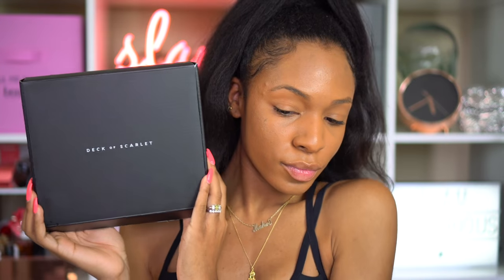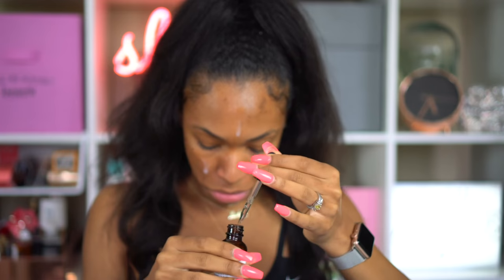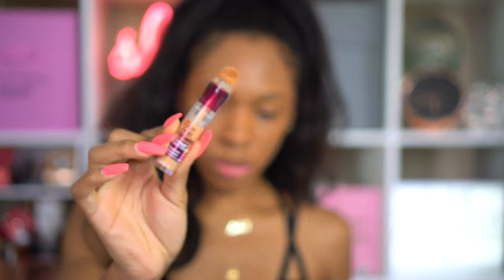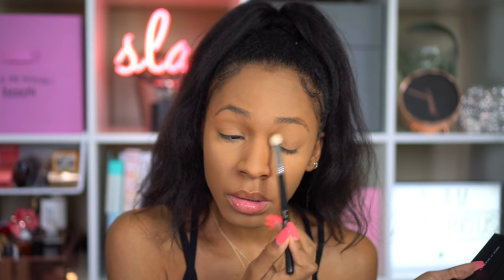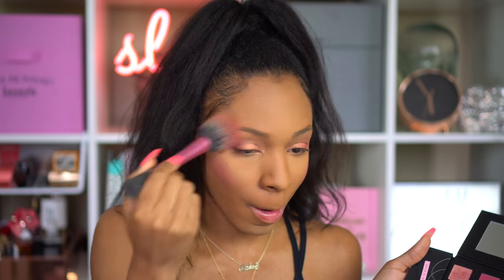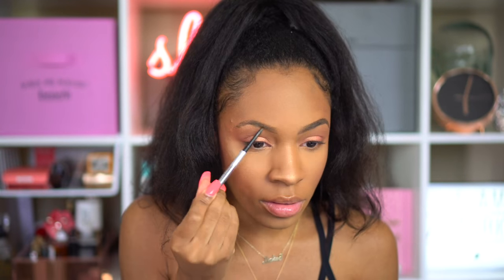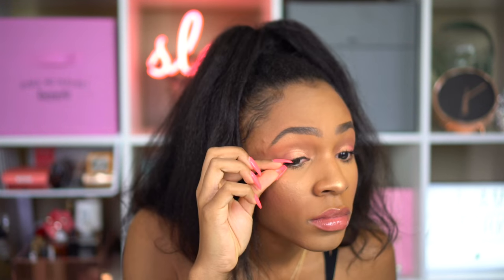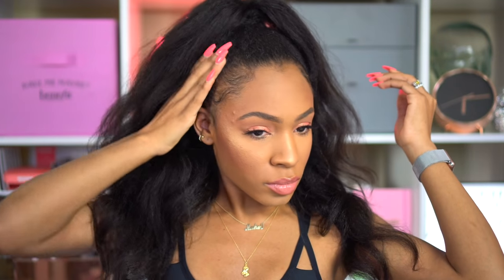Issa Party GRWM: Summery Rose Gold Glossy Glow + Transfer Proof Skin! ▸ VICKYLOGAN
Psalms 91:1